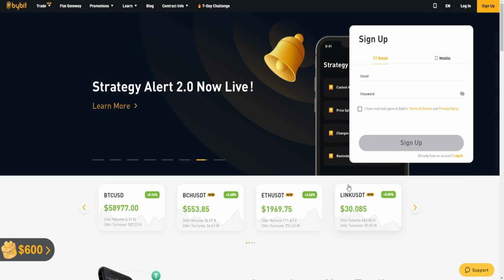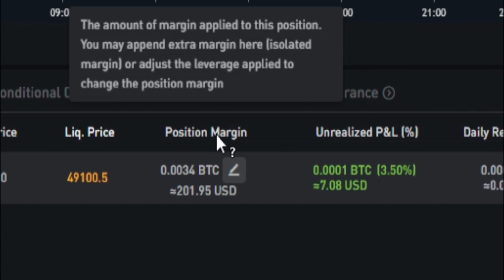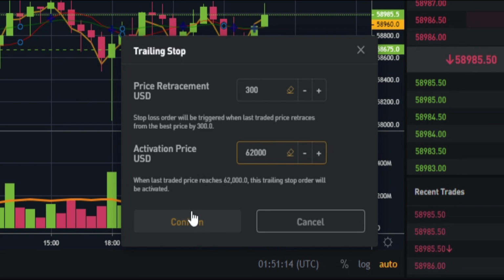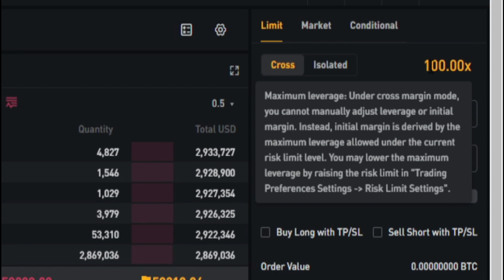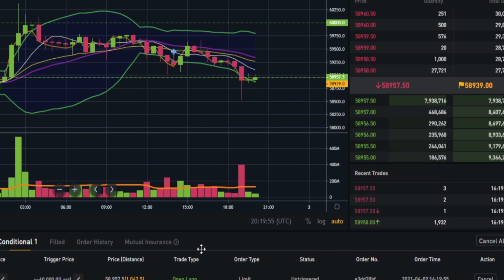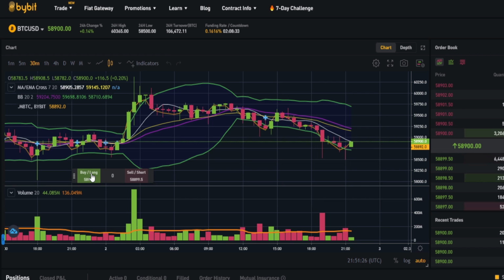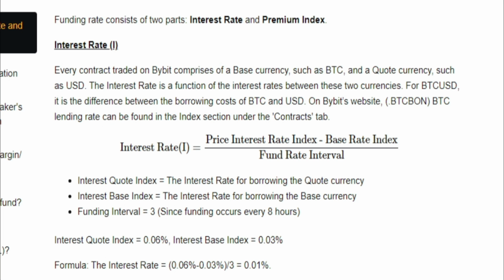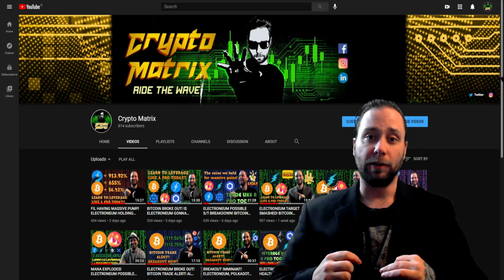BYBIT, 🧨The Complete Instructional Tutorial. Learn to Leverage Like a Pro! ✔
Here is The complete Instructional tutorial for the #1 Leverage trading platform, BYBIT. Here you will find everything you need to know about the platform BYBIT. You will learn all the ins and outs. Including the fee's and Mutual insurance's BYBIT offers. Also how to protect yourself against LIQUIDATION. You will also see several examples of different types of orders. This is an in Depth Instructional on the platform I use every day to make profits. Here I will be using a test account as an example that I use  every day to teach students! If you are not signed up to BYBIT use my links below and get signed up strait away. And if you are looking to go even further and learn your financial freedom. I am currently accepting students who wanna learn how to leverage like a pro! (DEDICATION REQUIRED) When becoming a student you will enter my private discord group. ZION! Where you will meet many like minded individuals like yourself! It is an excellent place to learn and grow! I have made a wonderful Instruction for you! Simplicity is the key to success!
Remember if you do not come from a rich family, a rich family must come from you! And with crypto currency I make it as easy as riding that wave!

I teach how to trade and navigate the trading field in leverage trades. If interested in becoming a student see information below!

Payment Options:
✨BTC -   174JDDCM4pNfDSTcWcZZYkiU2GCGVn1trZ
✨ETH -   0x722e2066aF9134B9A0a147eafFCf544EE5e42b90

Requirement to participate : minimum 0.02 BTC deposit on BYBIT.
Campaign period: 8th - 30th 2021

Bonus Giveaway: First 20 users who simply register an account with us will receive $5 Bonus on top of the $100 bonus they will receive from rewards hub
Bonus is received once the campaign ends. Check Rewards hub on Bybit.

By completing my course you can expect to learn the following!
1. How to mark up your charts. Supports, Resistances.
2. See current trends.
3. Notify Patterns on the fly.
4. How to do leverage trades.
5. How to read and understand the candles.
6. Various Indicators.
7. A self sufficient trader.

If looking to purchase time minimum course requirement is 5 hours. Please send screenshot of your payment and transaction ID in your email. I am accepting ETH and BTC only. Please allow 3 days for a response. We usually respond faster! When sending payment please account for fee's and fluctuation. So when sending 5 hour payment send $520 for example. If paying for full course $4160. Understand 5 hours is the minimum requirement. The farther you go in your learned material the better at trading you will be, simply. It is suggested you guys complete the whole course to achieve maximum potential. There are also additive benefits to going beyond the minimum of 5 hours. You will learn about these once you enter ZION. Learning your financial freedom is the best gift you can give someone! If you have been watching my channel you have seen my life change right before your eyes! I look forward to teaching you how to navigate the Crypto Matrix! When you learn to see. It is like reading a book! I look forward to hearing from you!

Here are your payment options:
✨BTC -   174JDDCM4pNfDSTcWcZZYkiU2GCGVn1trZ
✨ETH -   0x722e2066aF9134B9A0a147eafFCf544EE5e42b90

Email Responder: Mitch w/Crypto Matrix
Attached: Screenshot of payment and transaction ID. Youtube name.
Requirements: Webcam, Microphone, Internet, Notebook.

Fees: Reason it says $520 is for fee's and fluctuation. For instance if you send 500 receiver usually receives less. So please account for fee's, fluctuation and time sending when you send payment. Thank you. ✔

Once payment is received you will receive a 2nd onboarding email with further instructions.

With the massive influx of students. I do ask you all to be patient! We will respond as quickly as Possible! (Please allow 3 days for response.)